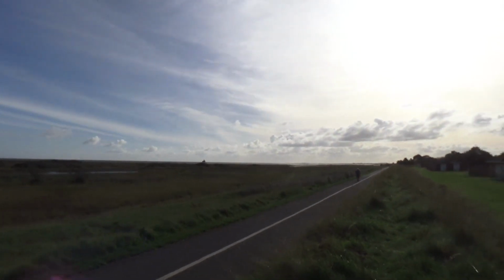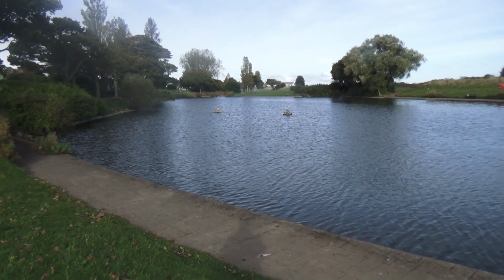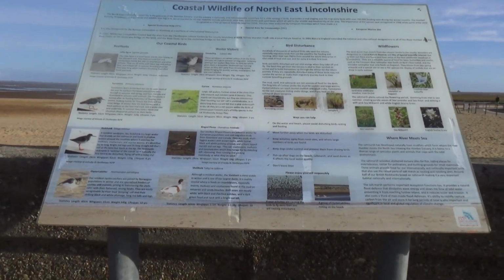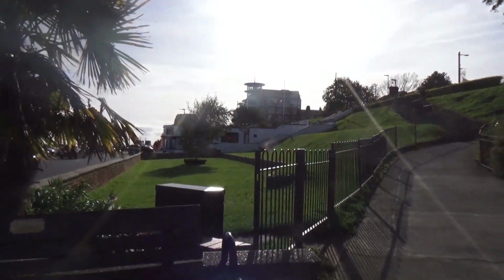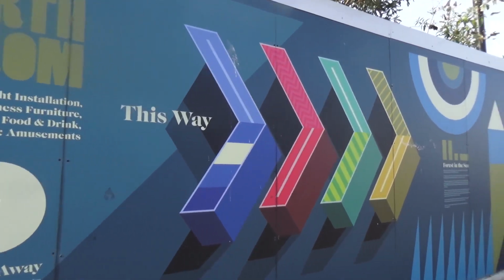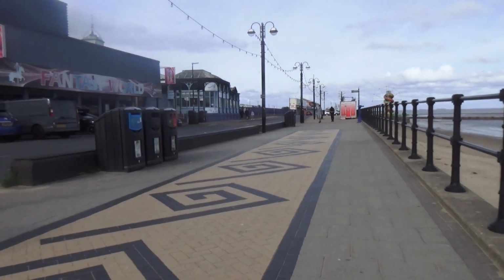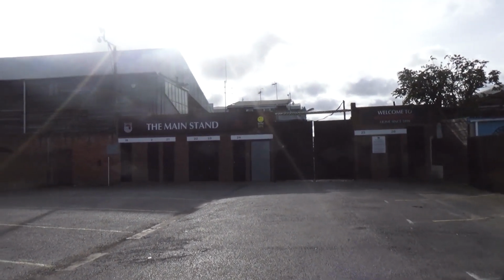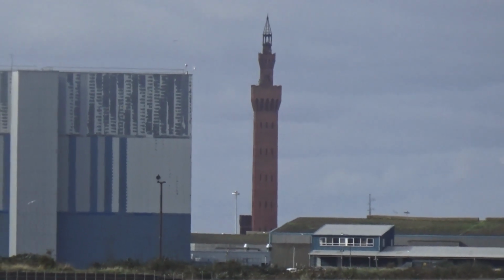Cleethorpes Seaside Town tour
Great place for a day trip.  Views of the Promenade, entertainment and Grimsby town football ground.  I found out the train through Kiveton is regular and the same price as the petrol I put in for the journey.